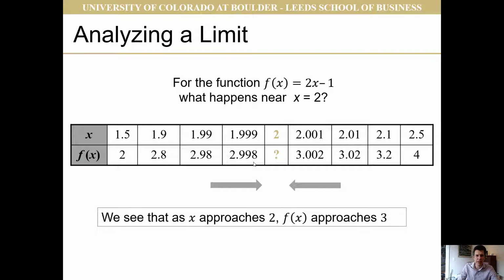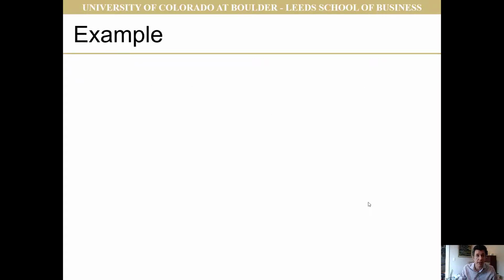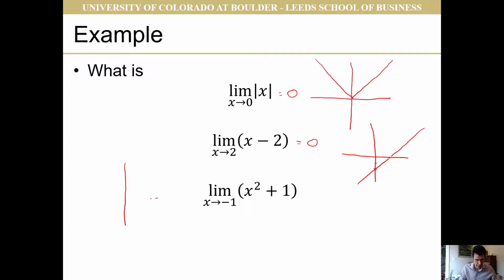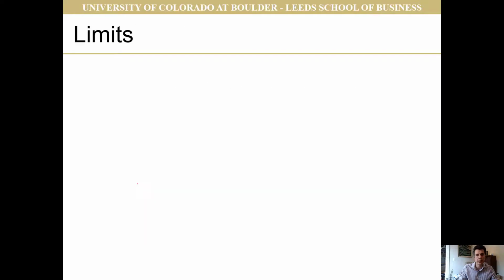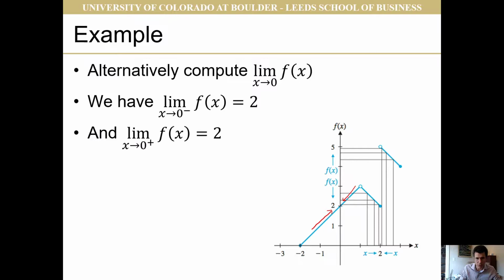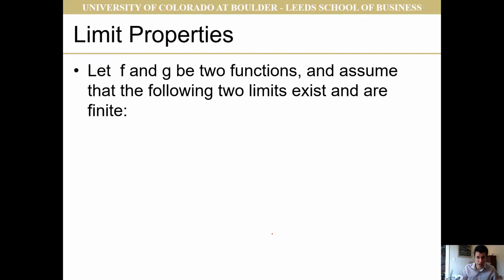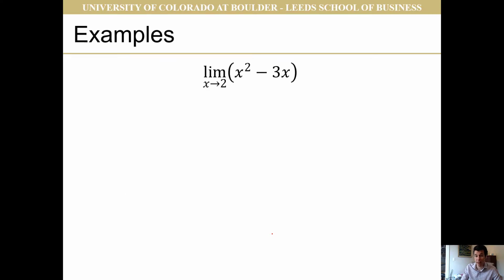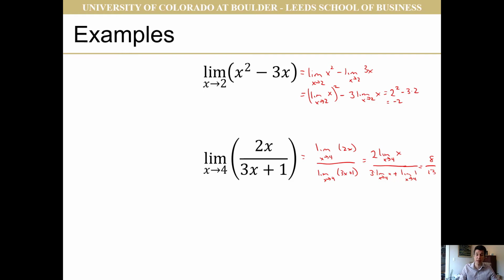FNCE 2010 Introduction to Limits